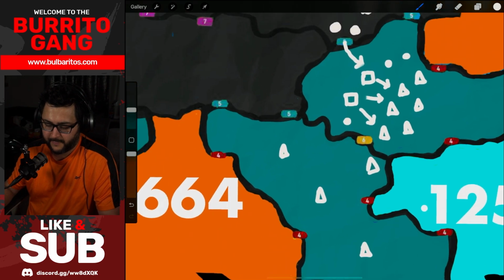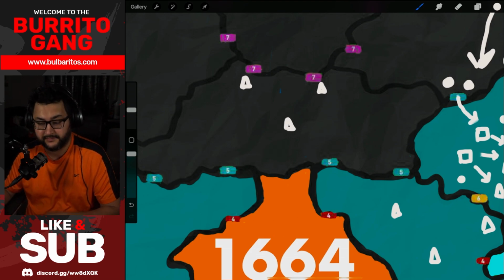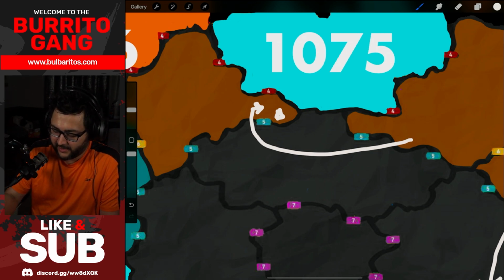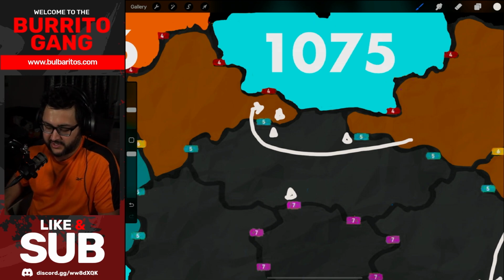MEGA KVK PASS 6 PREDICTIONS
It's almost time for Pass 6's to open in the Mega KvK in Rise of Kingdoms between the 8 imperium kingdoms as they begin to push towards King's Land and ultimate victory!

Our Gear Setup:
⚫ 2020 iPad Pro
⚫ Stream Lights
⚫ Capture Card
⚫ RGB Lights

Mr. and Mrs. Bulba